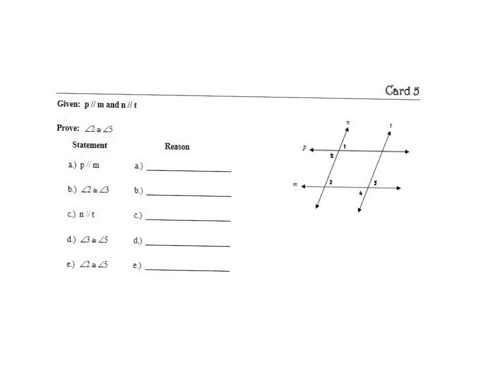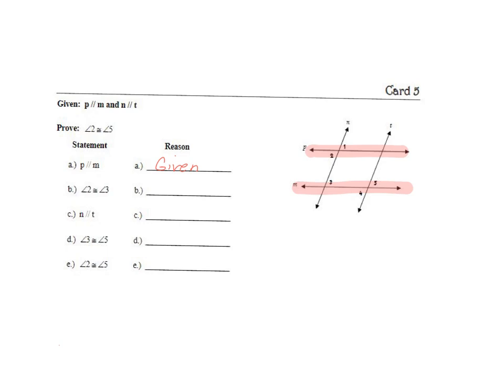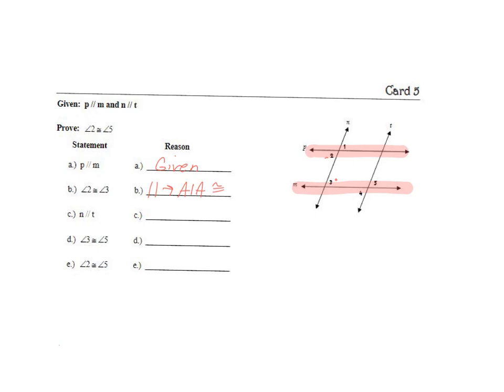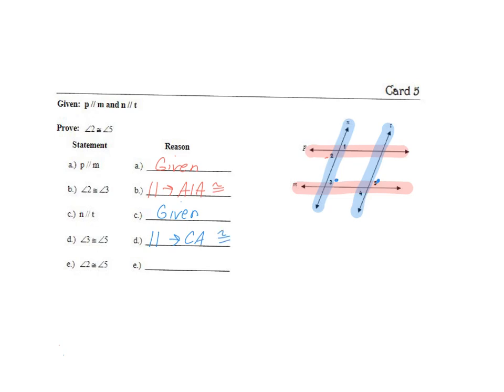HGeo Chpt 3 Review #2 -5